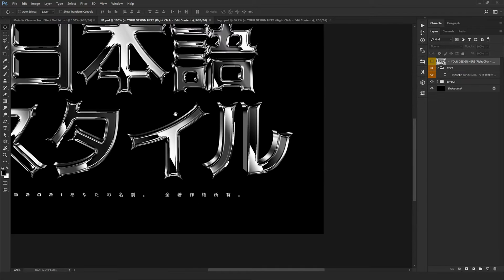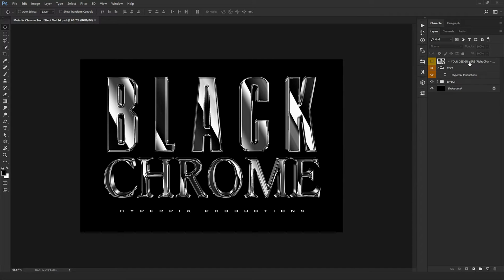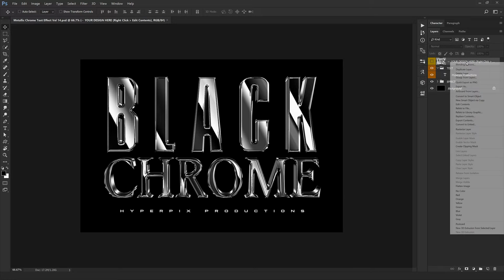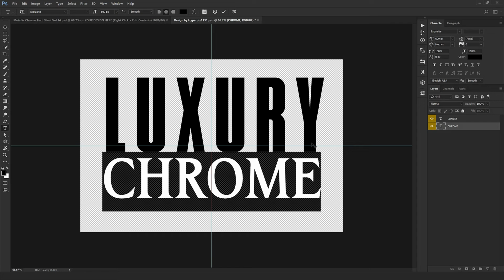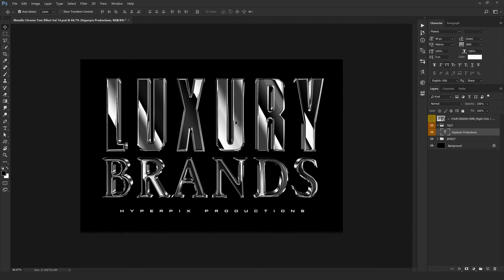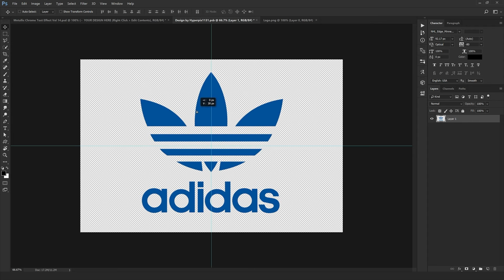Turn Your Text or Logo Into Chrome Style - Photoshop Text Effect